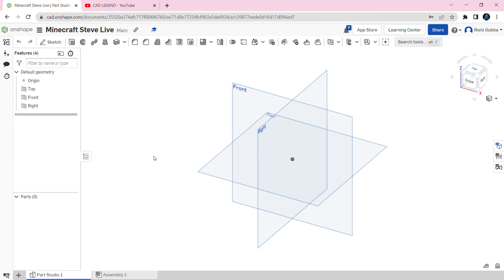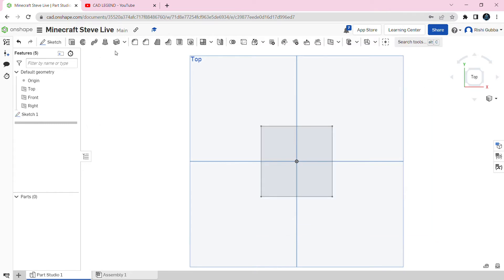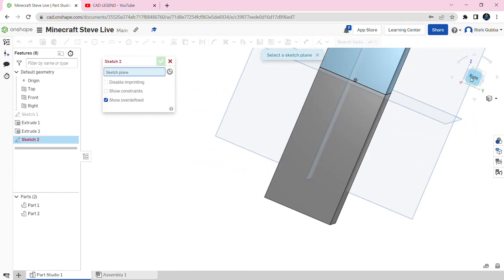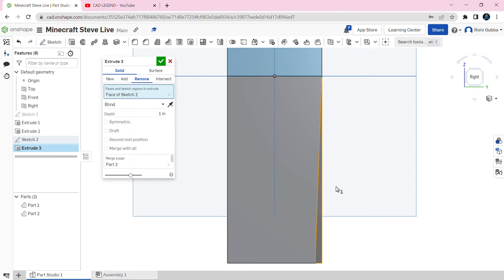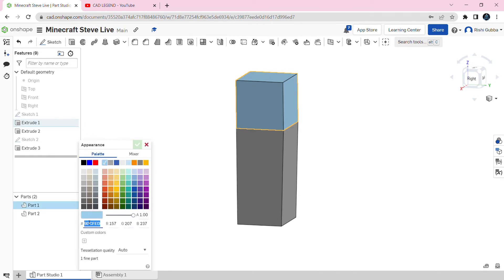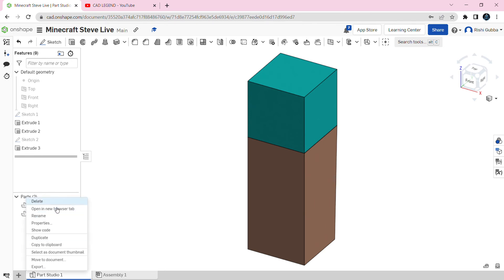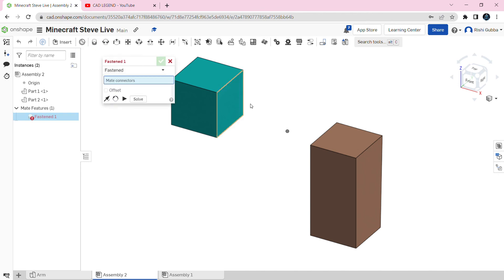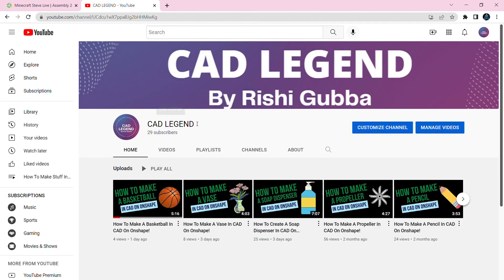How To Make Steve From Minecraft In CAD On Onshape! - Step 1 - Create The Arm!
In this video you will be taught how to create Minecraft Steve's Arm In CAD On Onshape! This is made by Rishi Gubba!